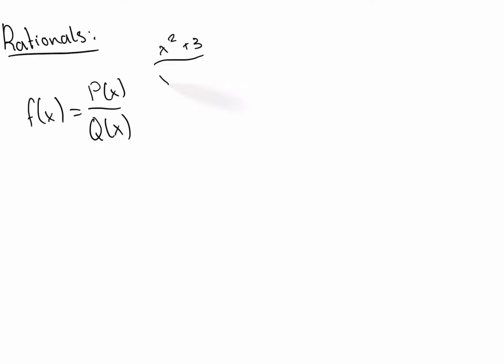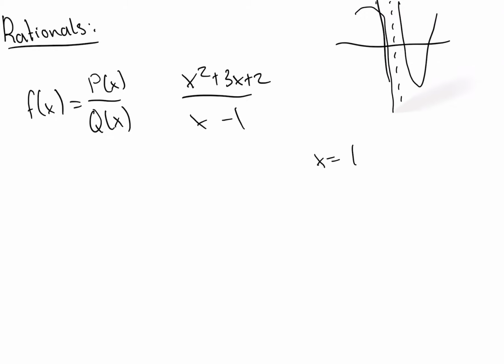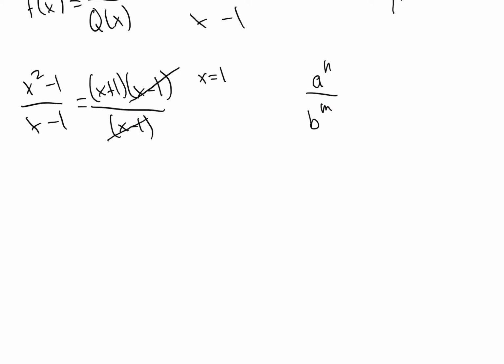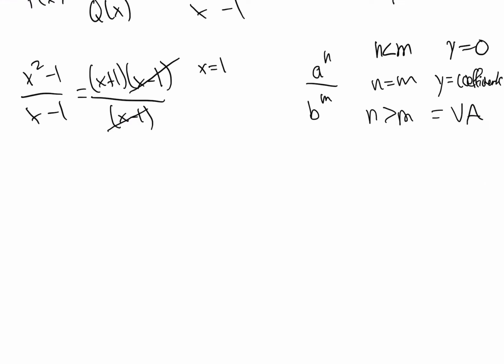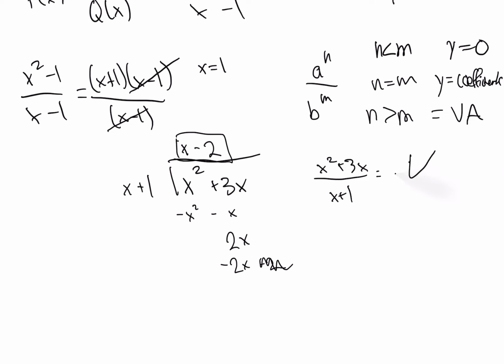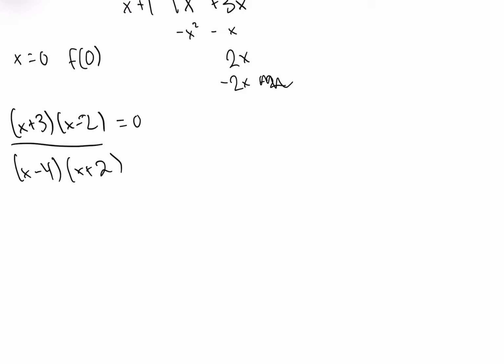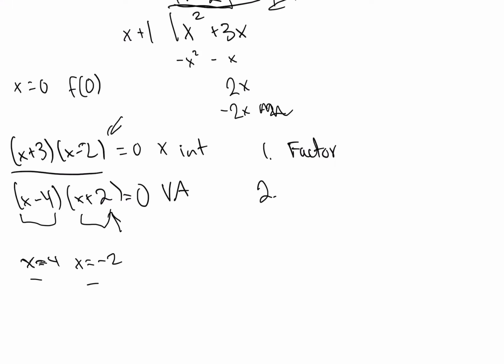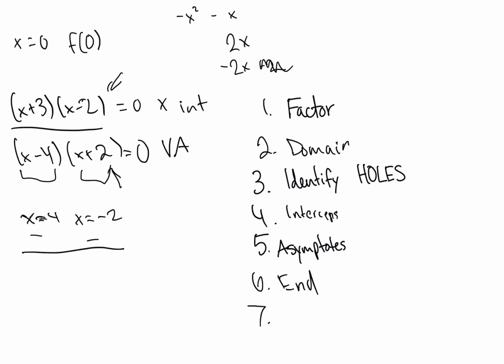Working with Rational Functions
Learn about rational functions with a tutor from the Gavilan Tutoring Center!